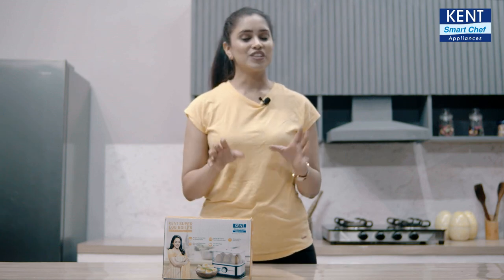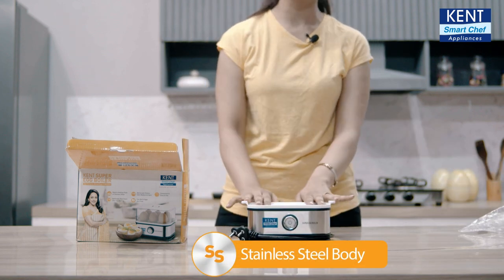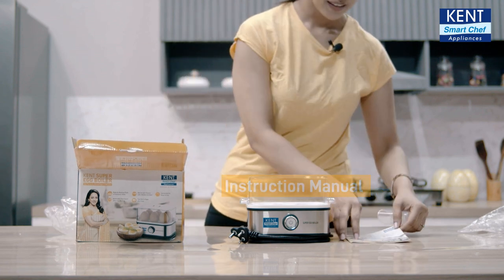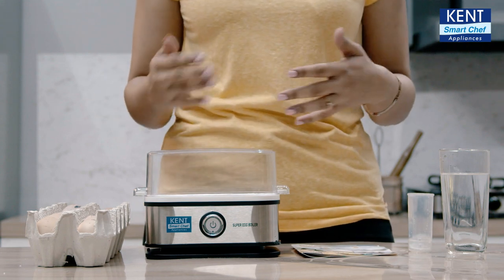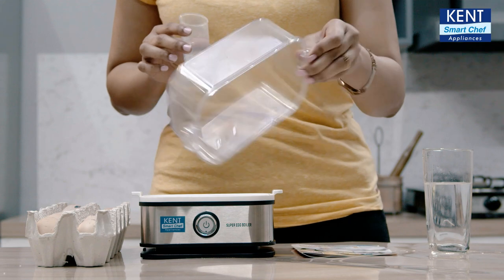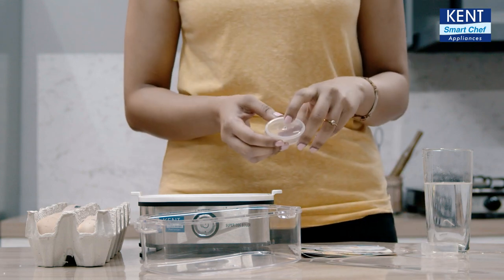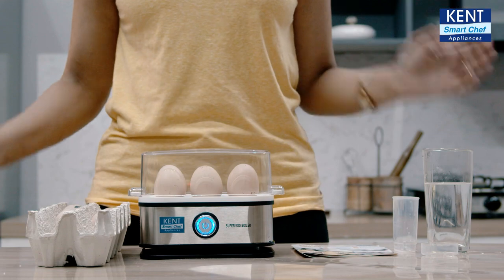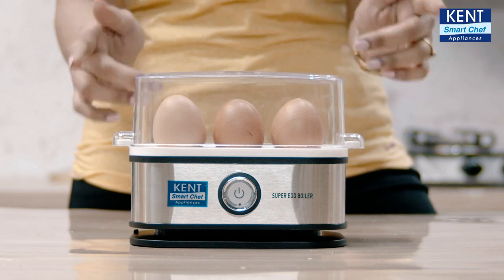KENT Super Egg Boiler I How to Use I Boils Upto 6 Eggs I Soft, Medium or Hard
A fast, super easy, and hygienic solution for your breakfast needs, KENT Super Egg Boiler boils up to 6 eggs at a time of your choice. You can boil eggs according to your or your family’s preference i.e. Soft, Medium or Hard with just a one-touch operation. The egg boiler has stainless-steel flat heating plate for a safer and faster operation. Also, the automatic power turn-off and over-temperature protection shuts itself down once the eggs are boiled, thus, making it a safer appliance to be put on your kitchen counter/ dining table.

TO KNOW MORE ABOUT KENT SUPER ELECTRIC EGG BOILER, PLEASE

FOLLOW KENT RO SYSTEMS LTD ON SOCIAL MEDIA ACCOUNTS!